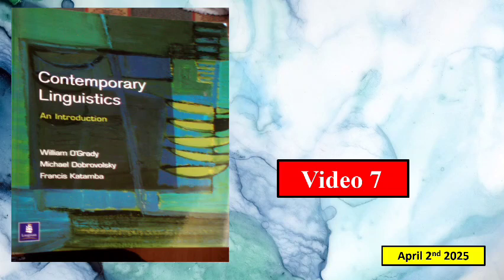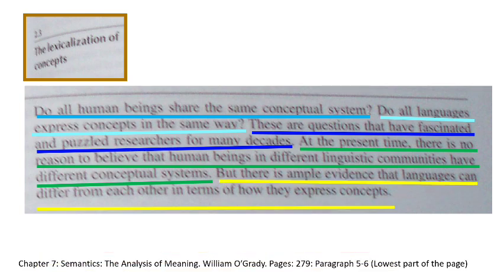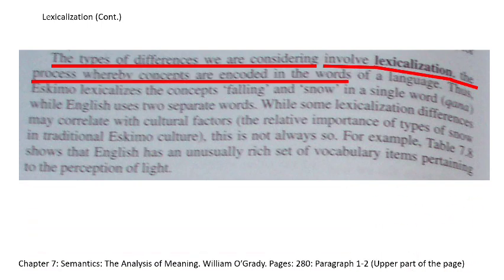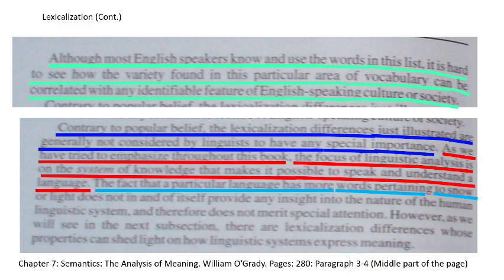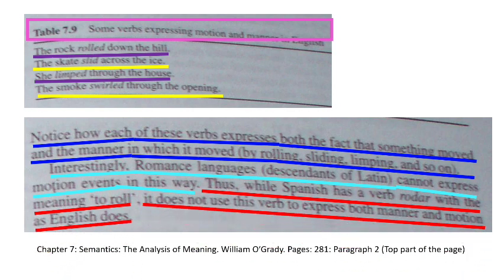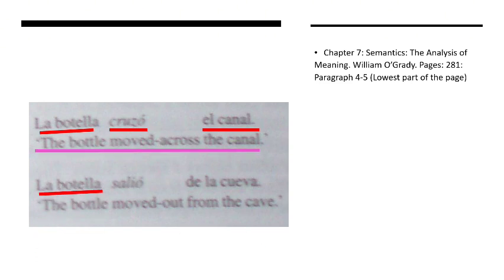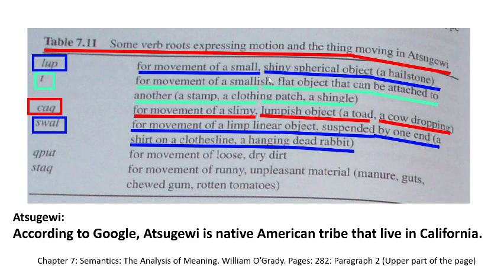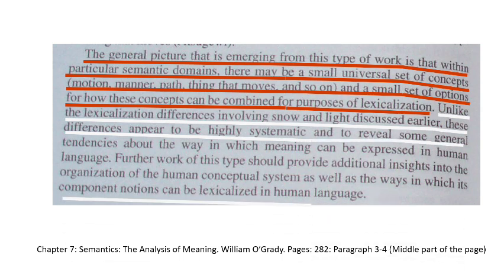Vid 7 Contemporary Linguistics Chapter 7 Semantics LEXICALIZATION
Title: Contemporary Linguistics: An Introduction
Chapter 7: Semantics
Part 2.3 Lexicalization
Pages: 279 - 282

Published by: Longman - Pearson Education
3rd Edition printed in 1996